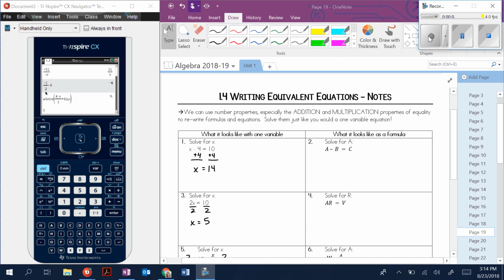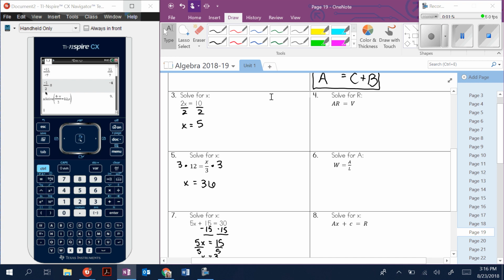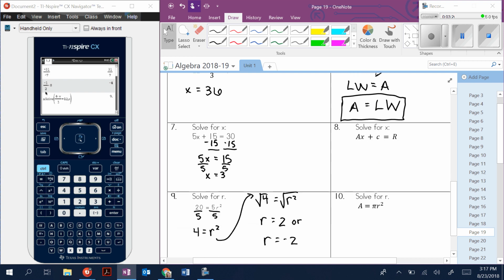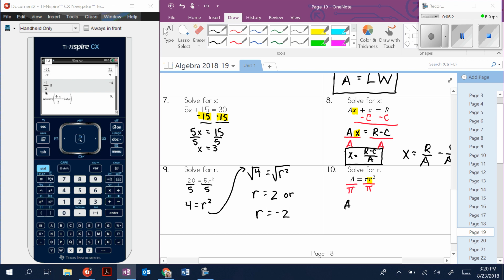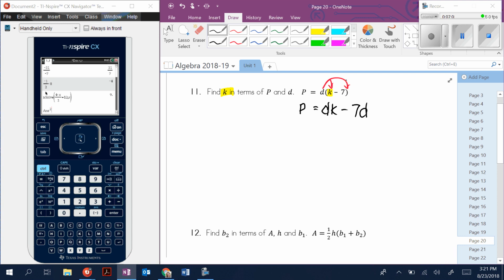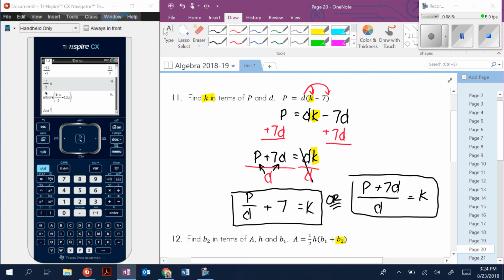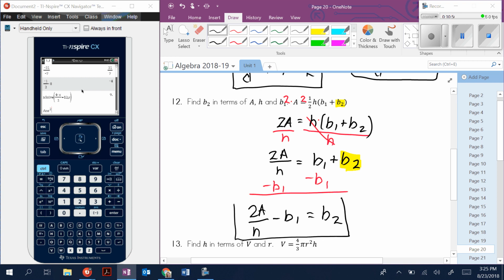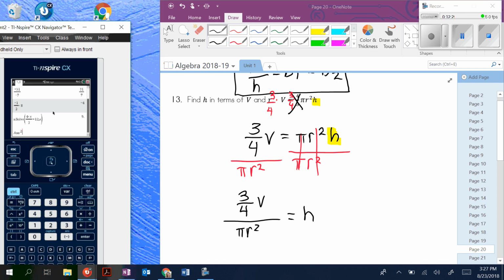Lesson 1.4 Writing Equivalent Equations